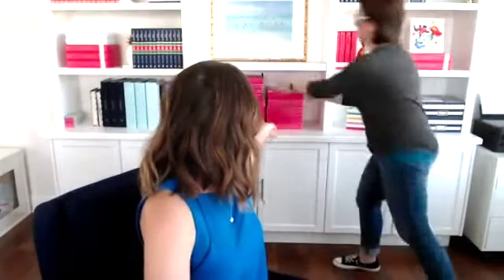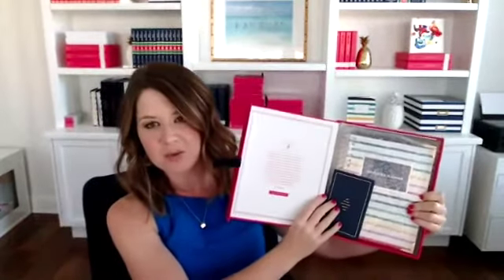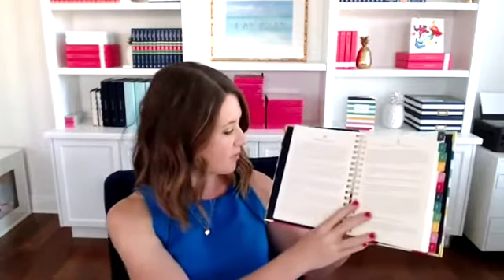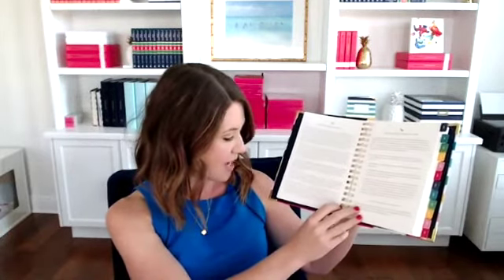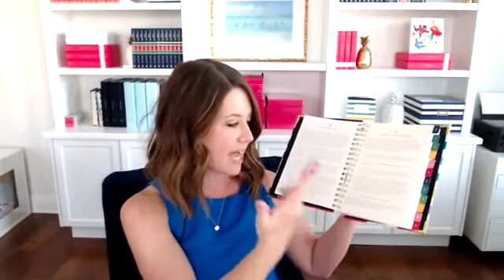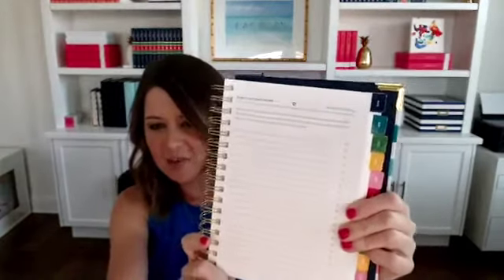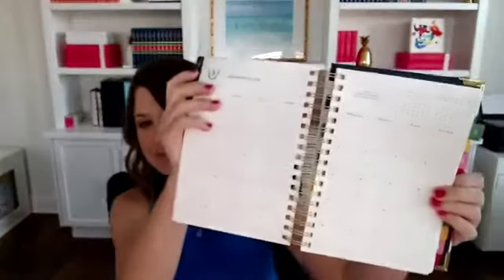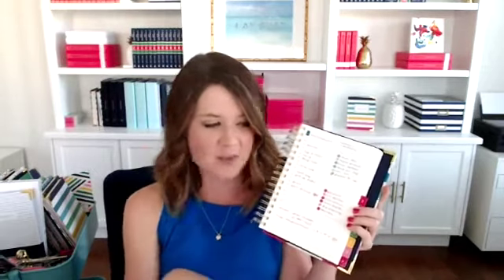The ULTIMATE Simplified Planner Set-Up Guide! | Simplified® by Emily Ley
Description:
Get ready to make the most out of your planner and simplify your life with the ultimate set-up guide!

BUILD a Life You Love!
Get Emily’s book, Growing Boldly: Dare to Build a Life You Love, wherever you buy books!

Let’s Be FRIENDS!